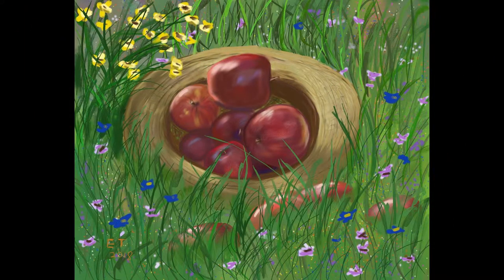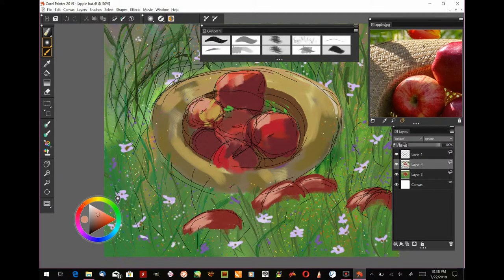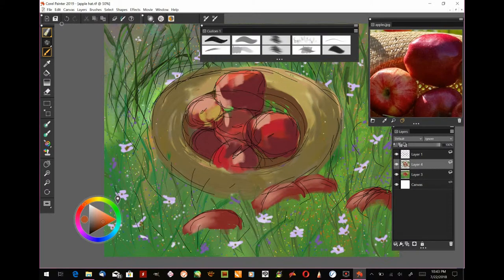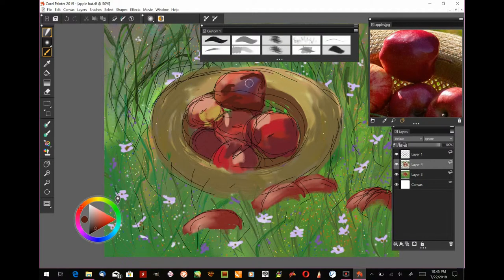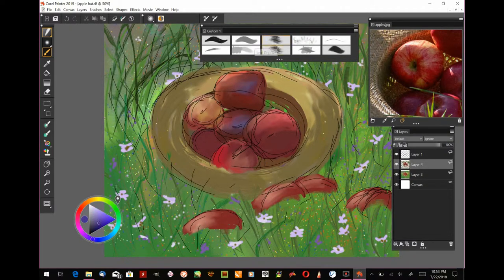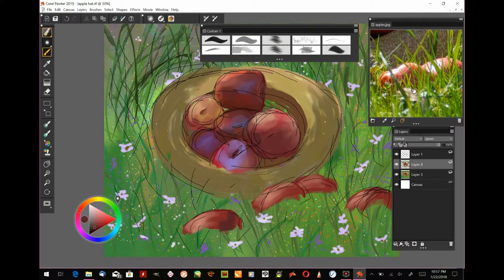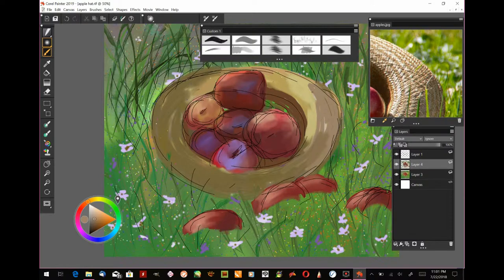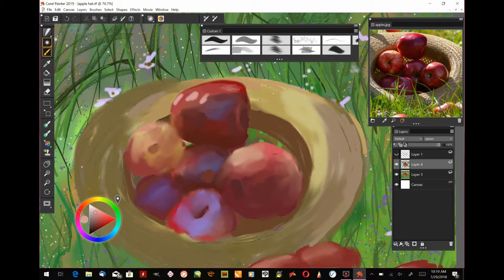Traditional Painting the Digital Way: Apples in a Hat: Part 3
Here is a brand new painting in my "Traditional Painting the Digital Way" series. In this series, I will be showing how to paint a straw hat full of apples lying in the grass. In part 3, I will show how to paint the apples and straw hat. I will also showcase some new features of Corel Painter 2019.
In this video I will attempt to teach traditional and digital painting techniques using the Windows painting program, Corel Painter 2019. Both digital and traditional painting techniques are discussed in this video.
This painting was created on my Surface Pro 3 tablet.